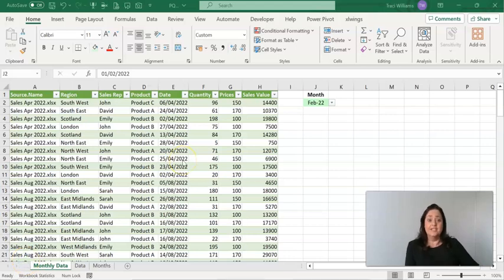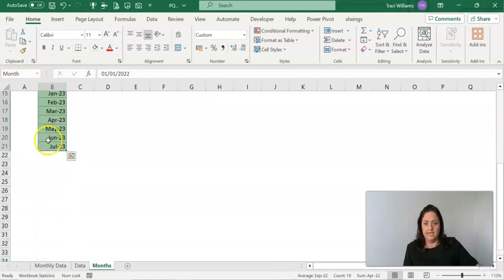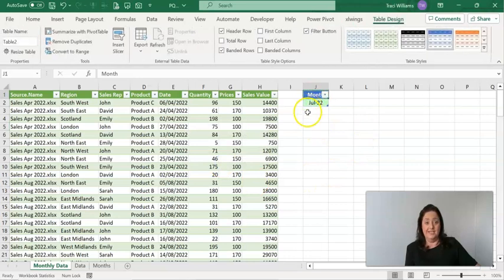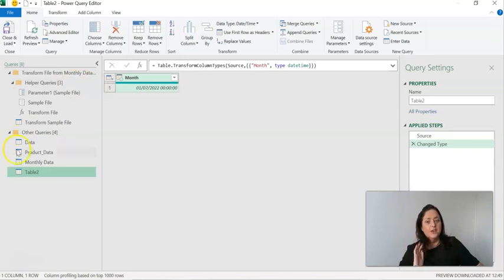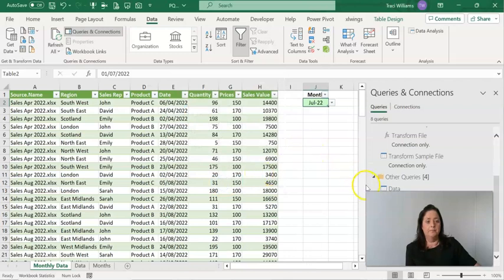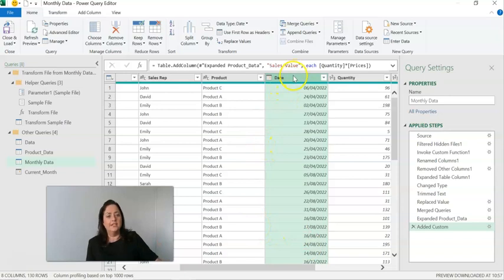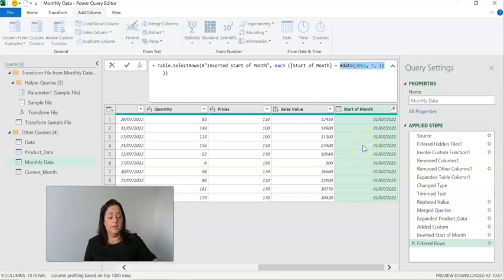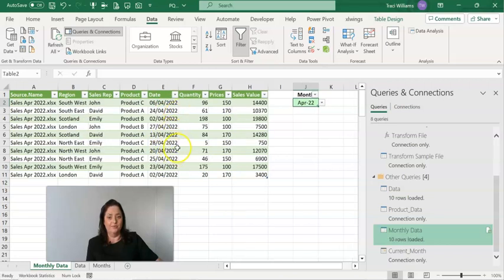Parameters in PQ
A simple way to create Parameters in Power Query.